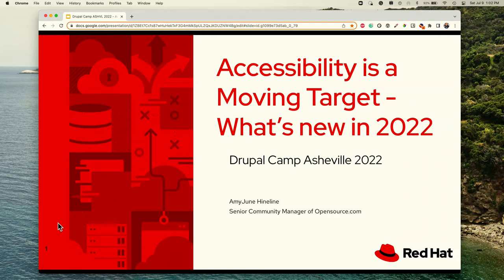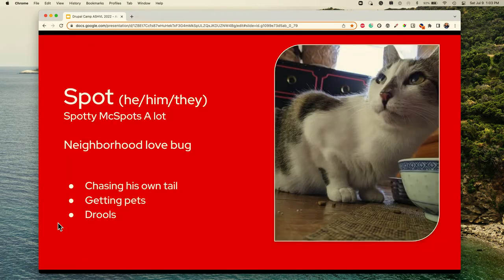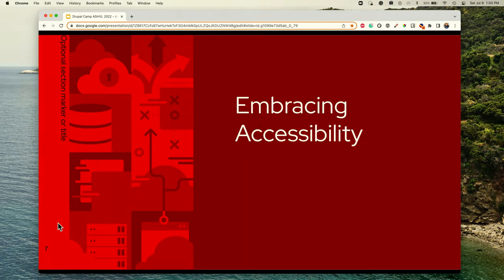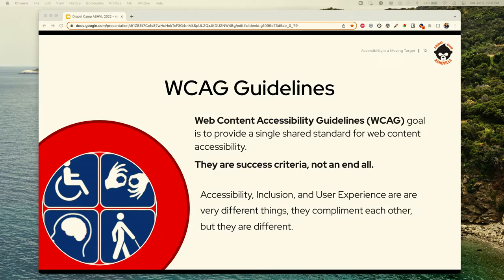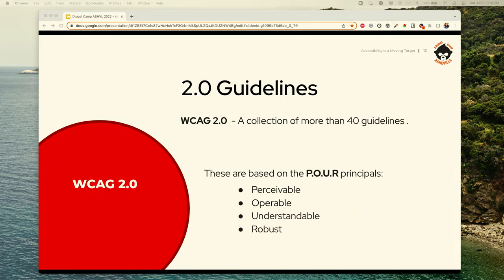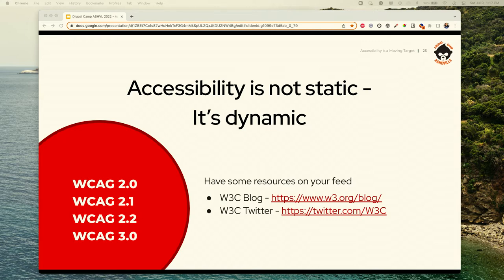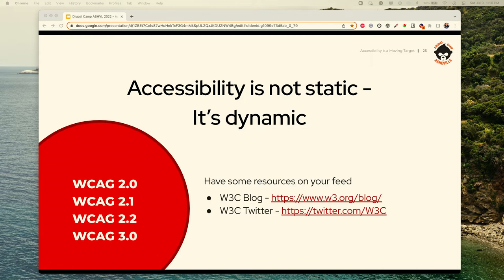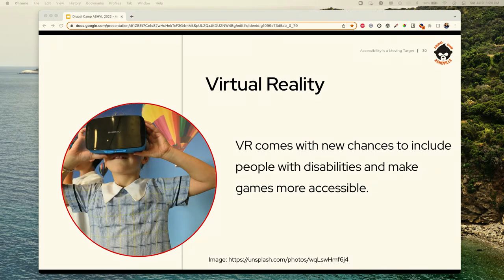Accessibility is a moving target - What's new in 2022?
Despite our best efforts, it’s difficult to future proof a website for accessibility standards. Your code and design may follow current standards, but will your careful compliance become obsolete when new guidelines are released?  What happens when the site is updated or content is entered? What browsers or assistive technology agents do your consumers use?

We will review a holistic approach for the complete lifecycle of an accessible website —including how to iterate on existing content without impacting the hard work you put in during the build. Much like SEO...your work is never done. It should be considered in the initial build, then maintenance, complete with sprint regression testing, etc

Presenter
AmyJune Hineline of Opensource.com at Red Hat

AmyJune Hineline is the Senior Community Manager at Opensource.com, a project supported by Red Hat. She is also a Drupal Core Mentor. With a dual focus on both open-source community development and inclusivity, she is uniquely positioned to help individuals become more comfortable and confident as they contribute to their communities. She co-organizes various open-source camps and conventions globally, empowering individuals to forge deep community connections that benefit the whole. As a self-described non-coder, AmyJune helps communities discover how they can contribute and belong in more ways than code.

Her ongoing experience as a hospice nurse keeps her in touch with the challenges faced by many end-users. In her continued efforts to make a difference, she helps organize A11yTalks, an online meetup that advocates all things accessibility - one of the core components of building an inclusive web.

Outside of her mission in the technology community space, she has a deep love for mycology, geocaching, and air-cooled Volkswagens. Her ability to spell diarrhea without the aid of spell check has won the hearts of millions.